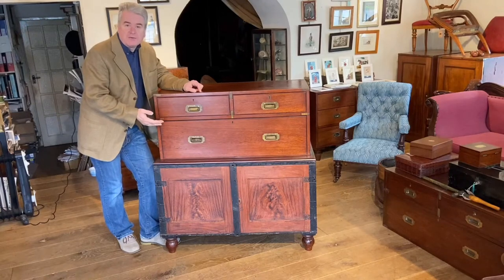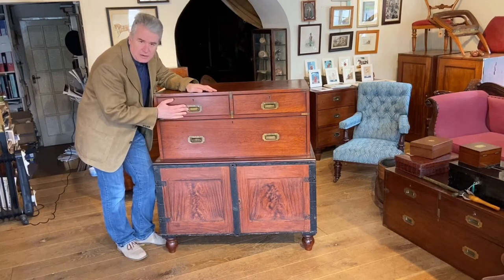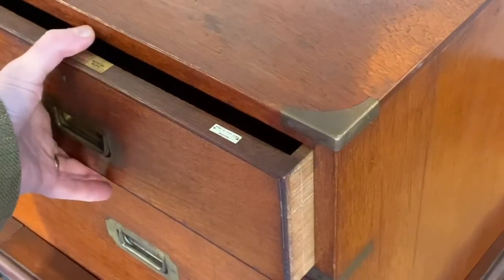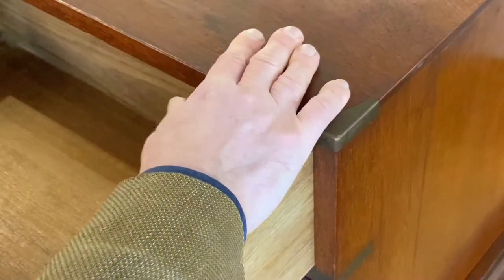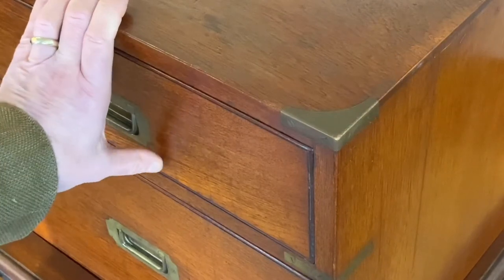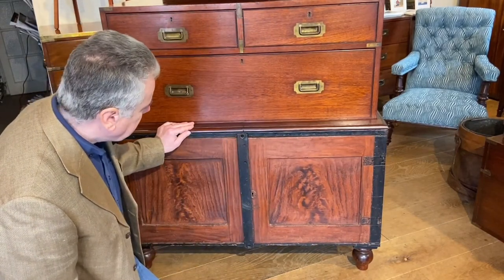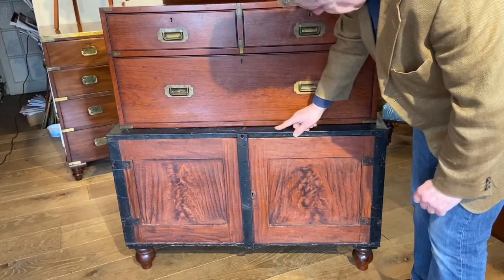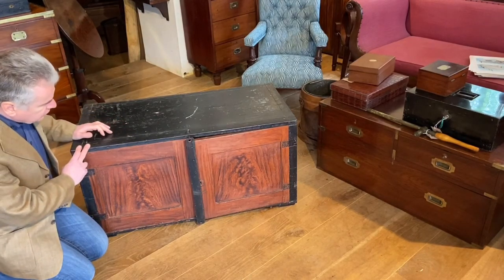Antique Aldershot Campaign Chest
An Aldershot or Hut military chest made by the Army & Navy CSL.

Christopher Clarke Antiques dicuss the Aldershot form of campaign or military chest of drawers and demonstrate how it packs up for travel.

Christopher Clarke Antiques are probably the only specialists worldwide in campaign furniture and have built up a wealth of information on the subject.